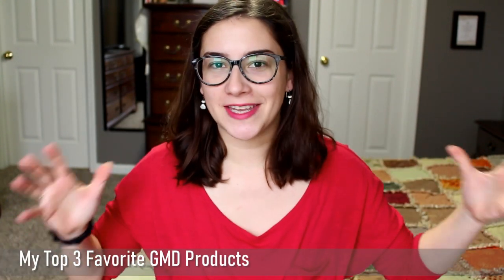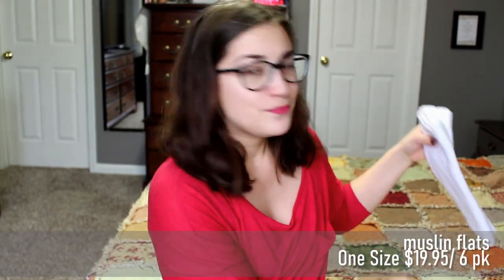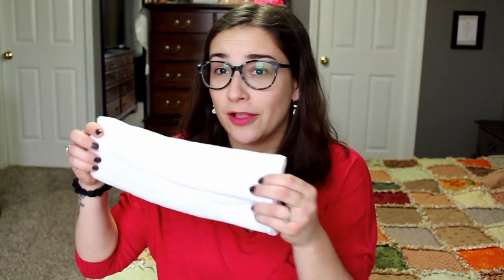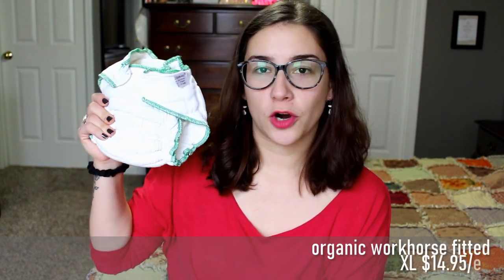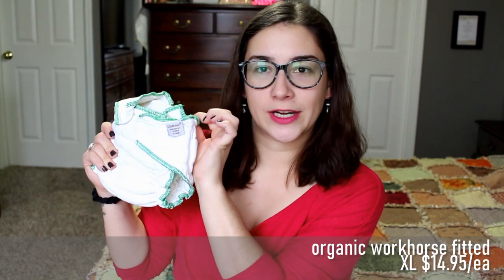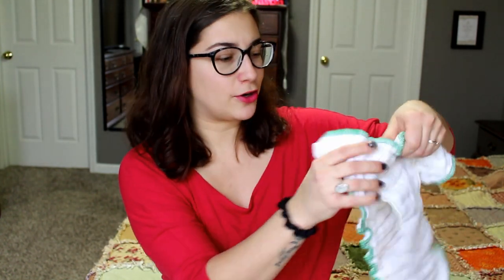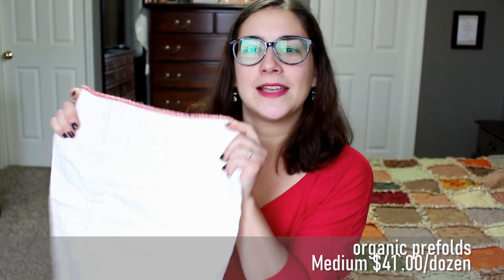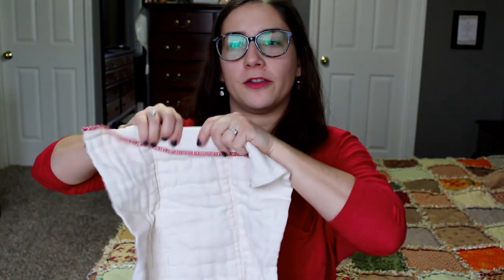My Favorite Green Mountain Diapers Cloth-eez Products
More videos on Tuesdays & Thursdays too.

About This Channel:
My name's Alaina and this channel is about everything MOTHERHOOD. From cloth diapering, pregnancy and postpartum updates, to day in the life vlogs and VEGAN recipes, I've got a little bit of everything here on this channel. My husband is Justin and we have two boys, Calvin and Eren. I'm vegan and my husband eats a non-vegan, standard American diet. And the boys are somewhere in between. I love you guys and thank you so much for your support and positivity.